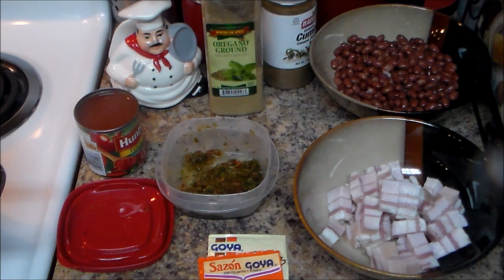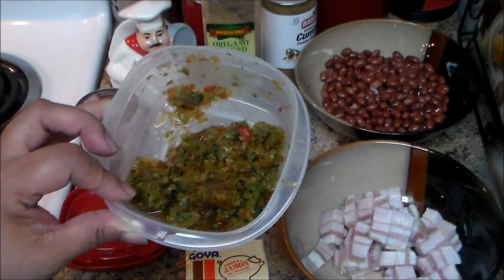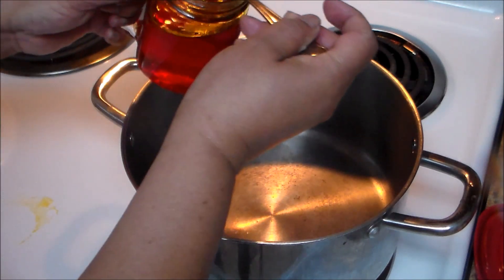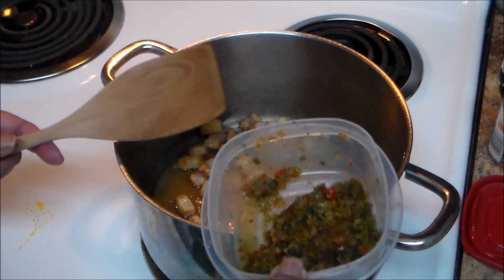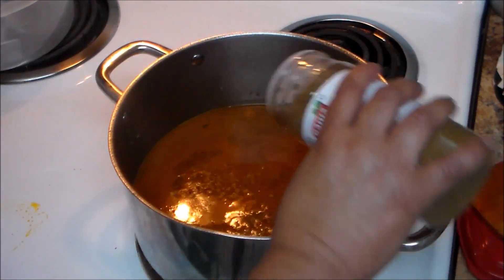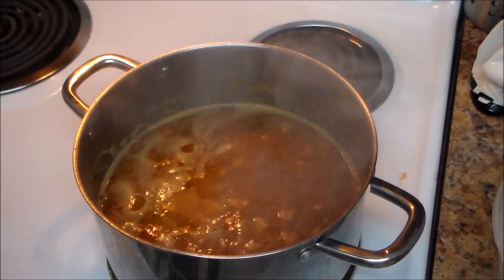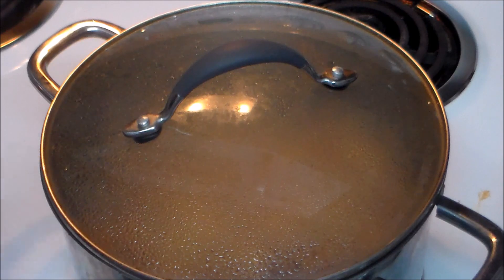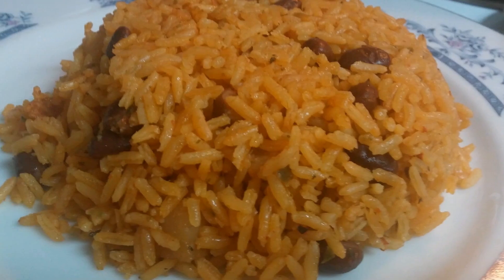Rice and beans with cured (Salted ) Pork